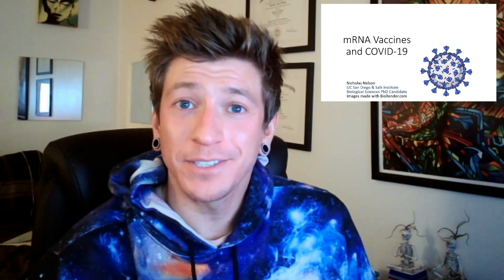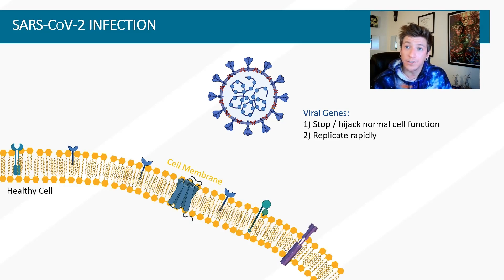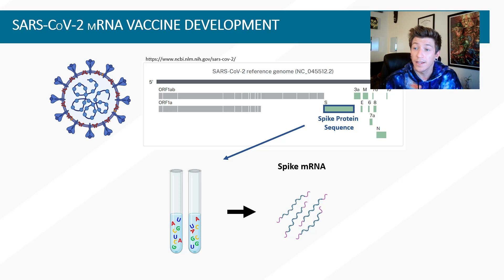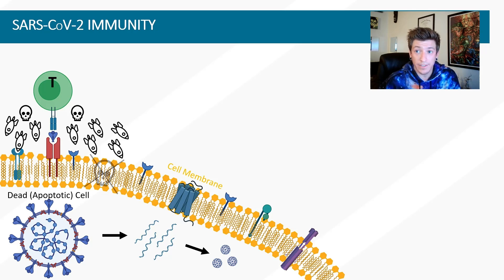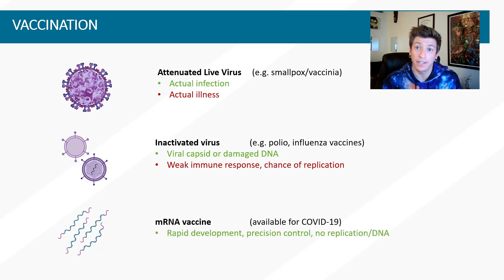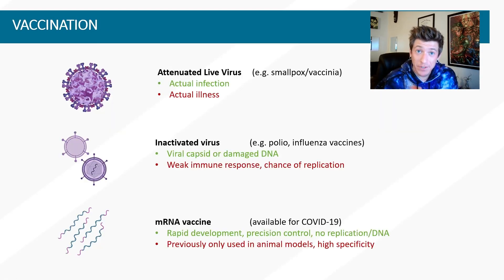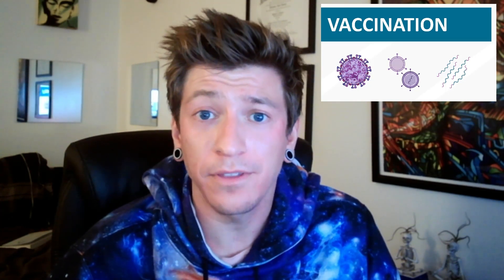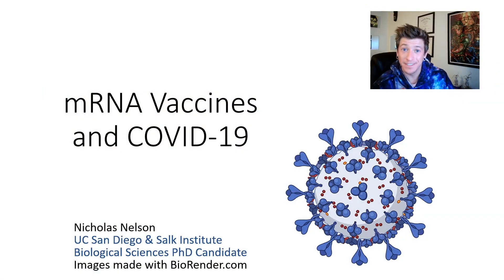How do mRNA vaccines work?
In this video we'll look at how viral infections work, how mRNA vaccines prime the immune system, some data from mRNA vaccine trials, and discuss vaccine safety and efficacy.